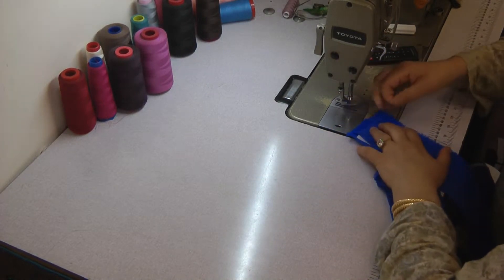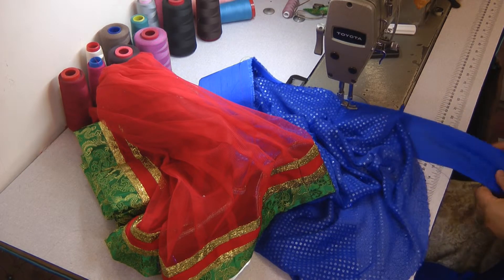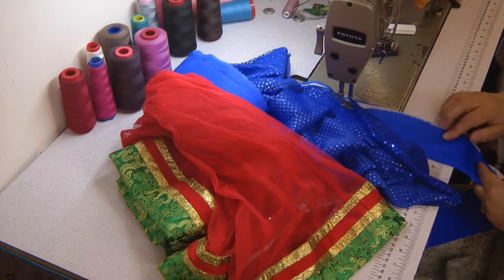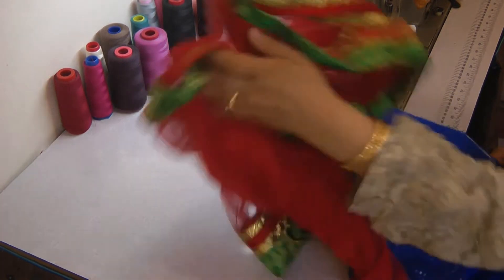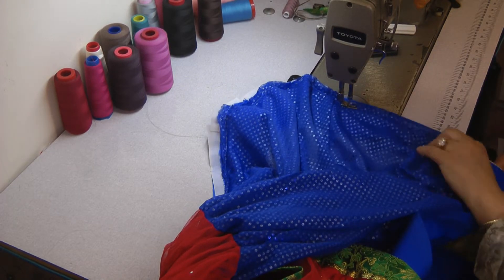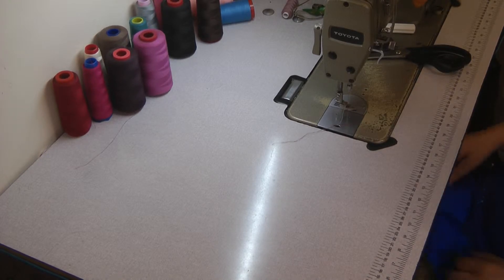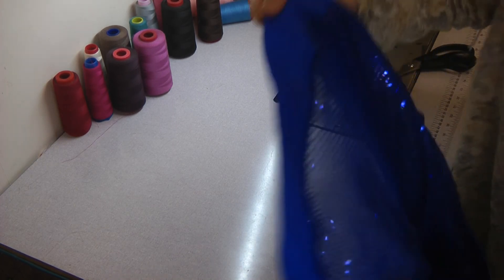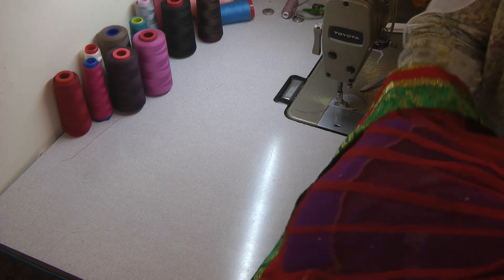adding a fall to hem